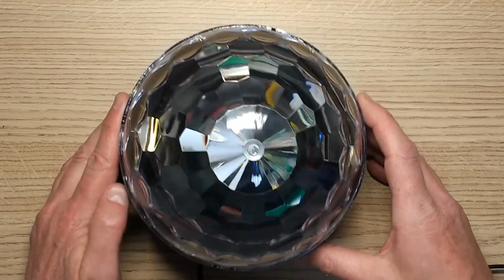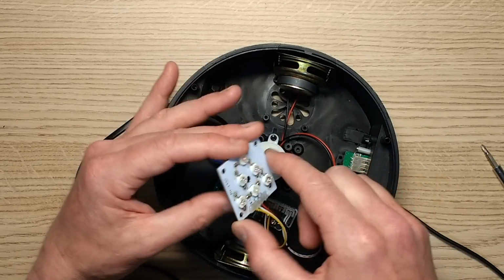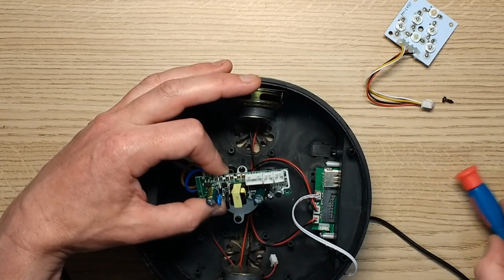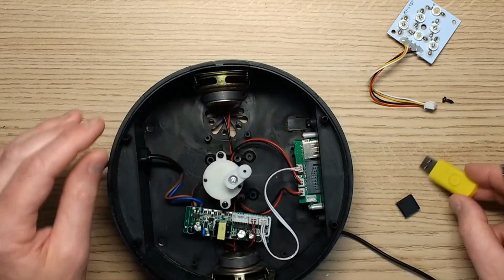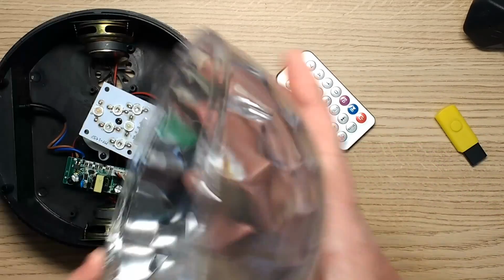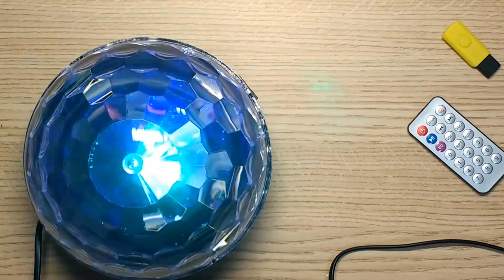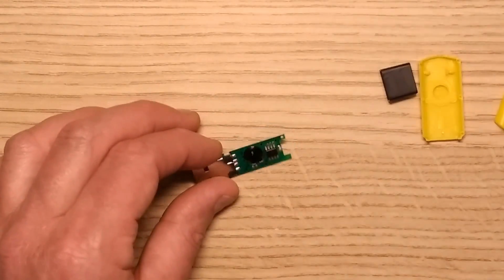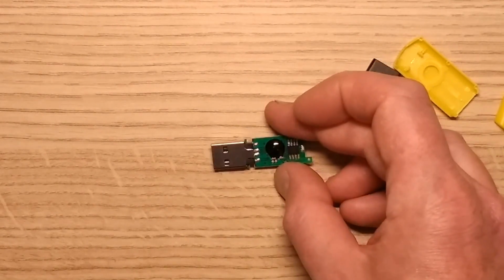Not so shitty MP3 disco light.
While working on a show with a lighting rig that is valued in millions of pounds, I thought it would be amusing to buy a load of cheap eBay disco lights to determine the level of electrical isolation between their mains power and the network connections that could potentially destroy every light in a rig if the isolation failed and mains voltage ended up on the DMX network.
This first light arrived in spectacular fashion complete with a police escort when it was flagged up as high risk package by the post office when I got it delivered to the main offices of the show I'm working on due to its military connections.
It then continued to surprise by not having any DMX facility at all, and then redeeming itself with a rather beefy audio output for such a cheap device.
In summary for the audio side of things.  The unit auto-runs on power up at mid-volume and will sequentially play all the audio tracks it finds on the storage device, regardless of their file names.
I'm not sure what the USB device is and have no intention of plugging it into any of my PCs.